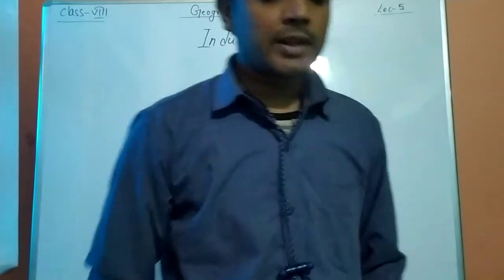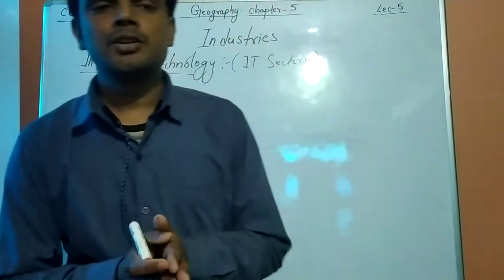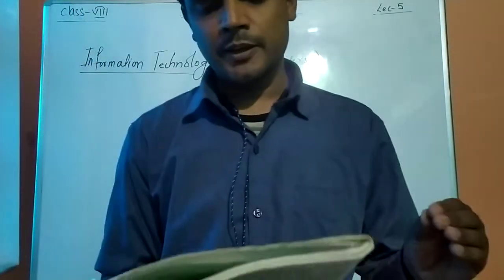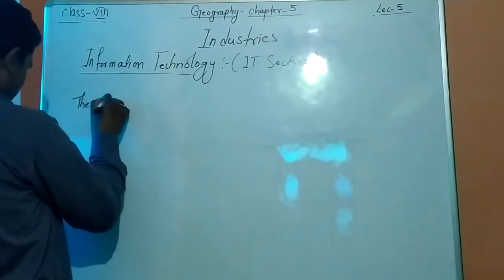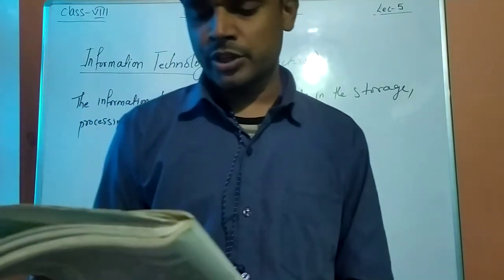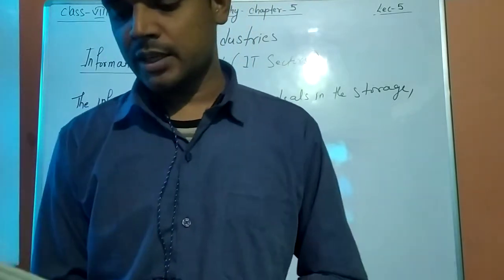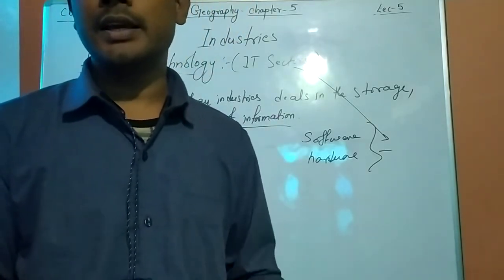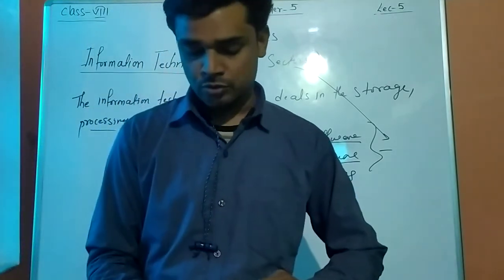25 January 2022(1)